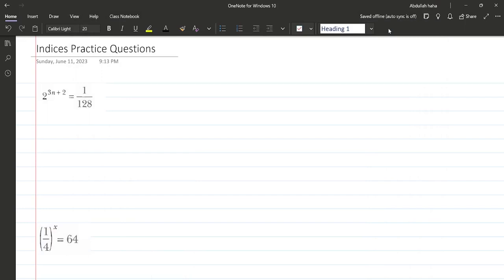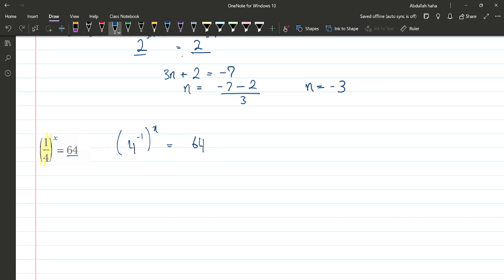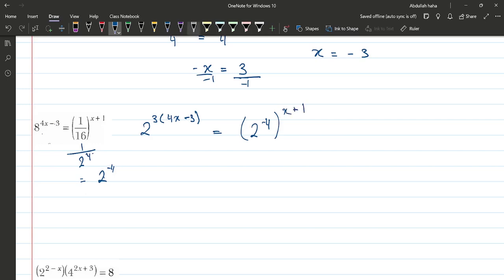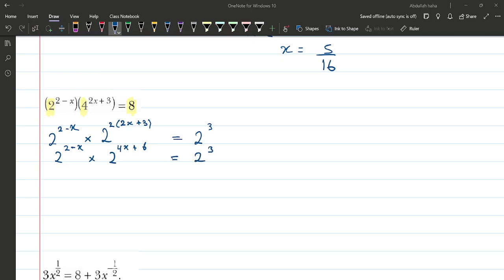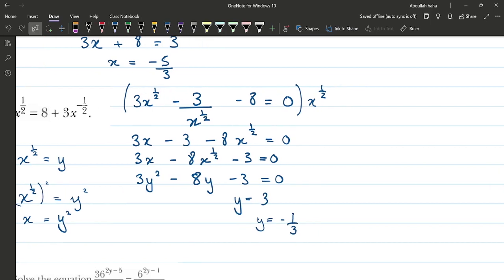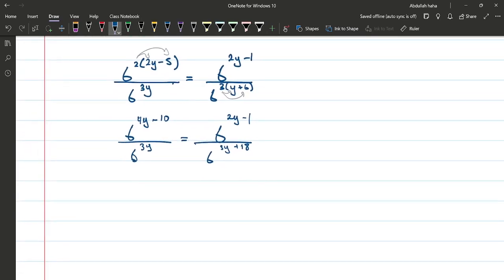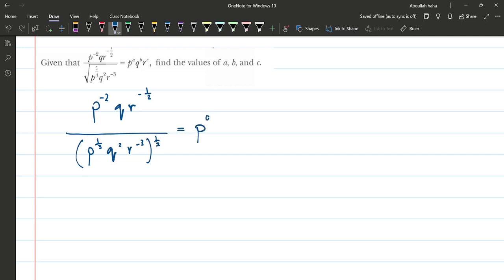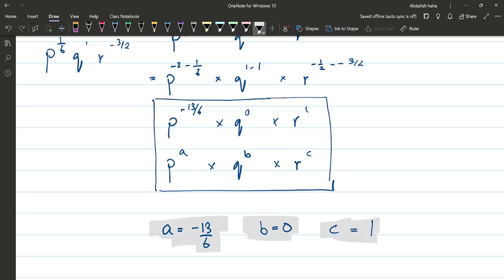Hard Indices Questions [3.2]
In this video we go over some hard and tricky indices questions

Timestamps:
00:00 Question 1
01:15 Question 2
02:35 Question 3
04:30 Question 4
06:05 Question 5
08:15 Question 6
10:30 Question 7